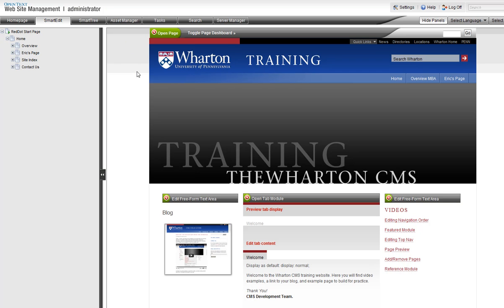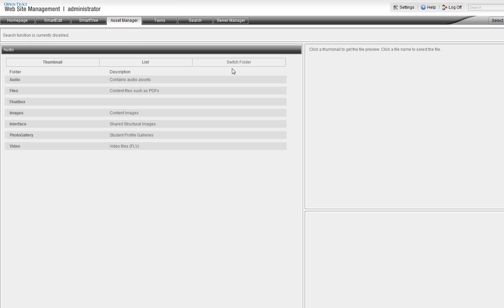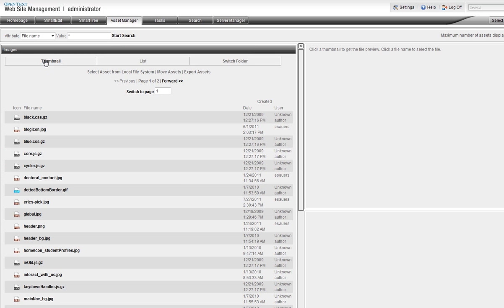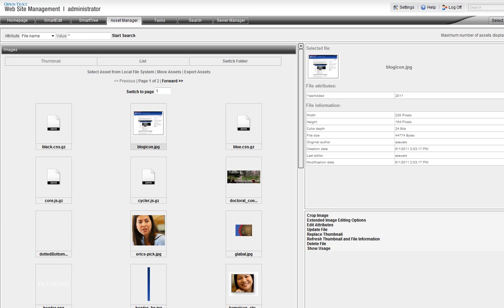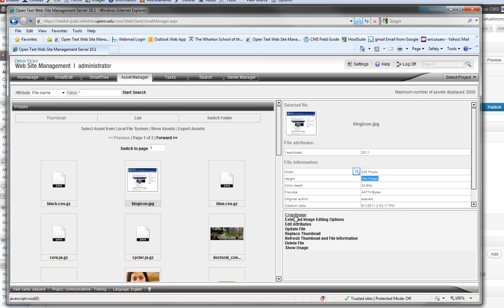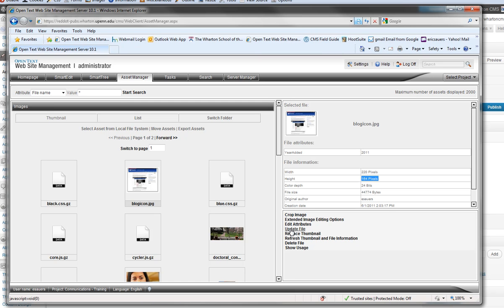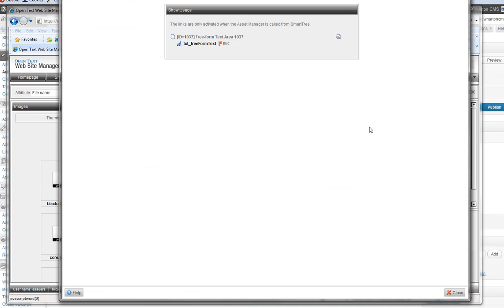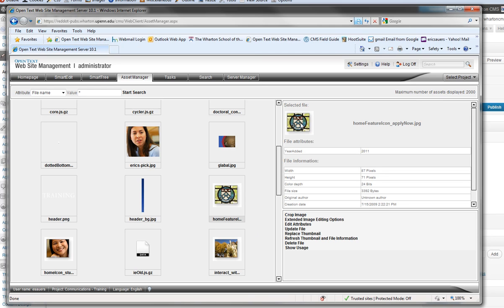Asset Manager Overview